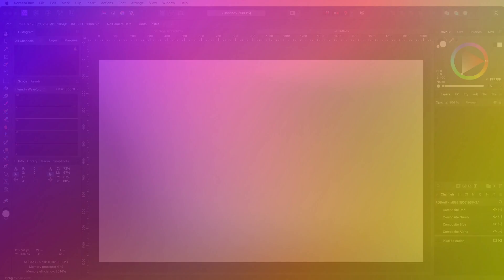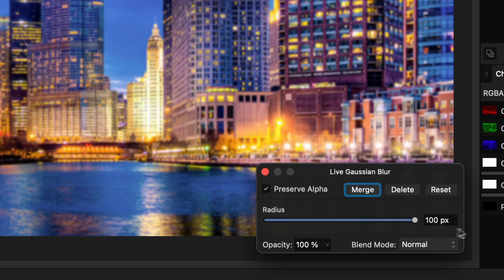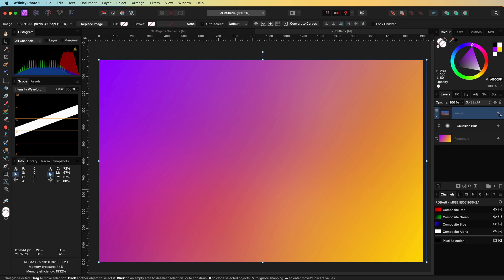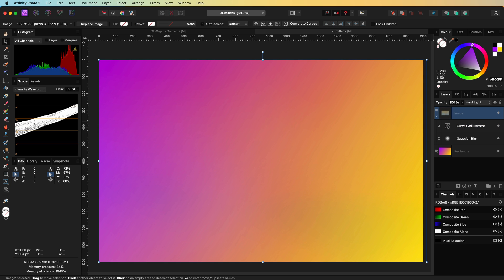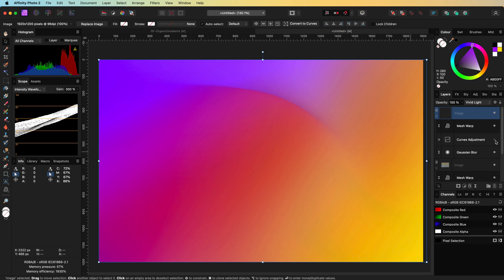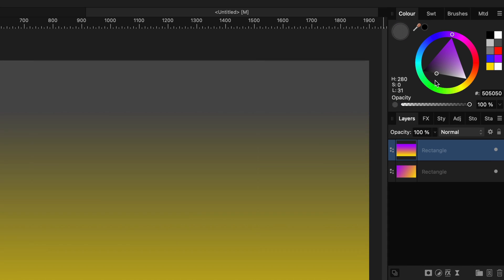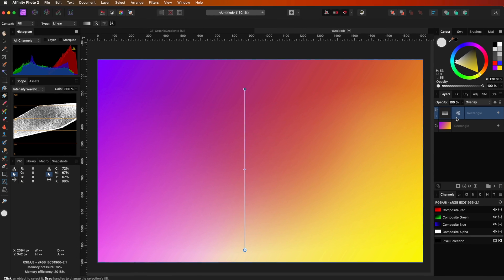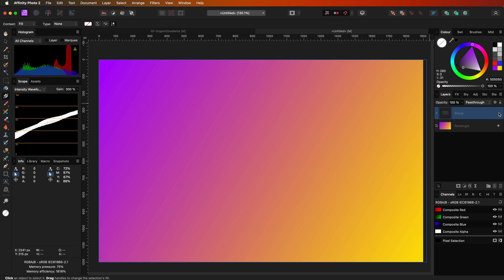More interesting gradients using this simple hack with Affinity Photo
Let's spice up our gradients by utilizing images. effects and blend modes.